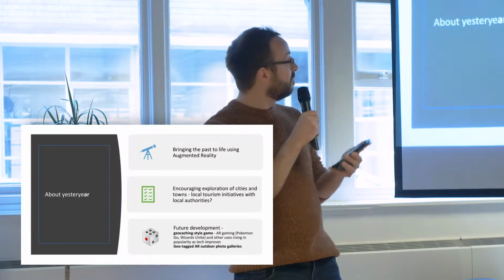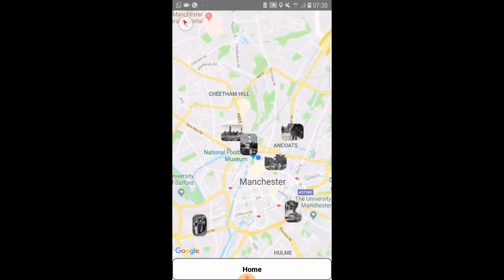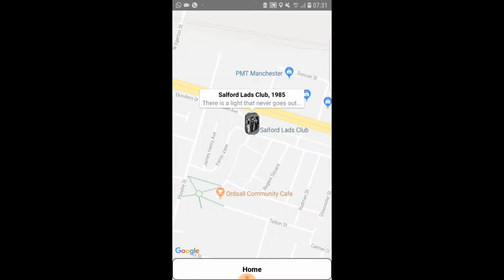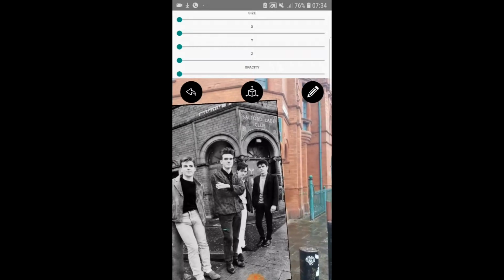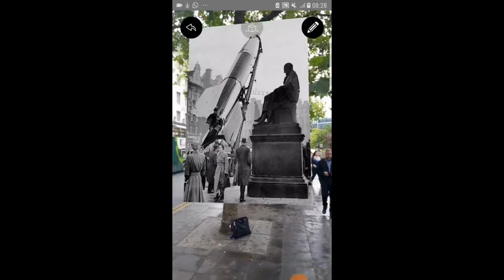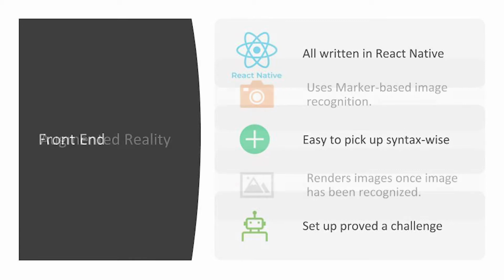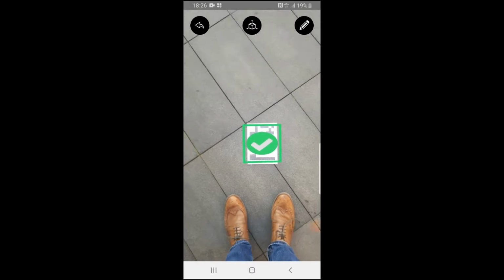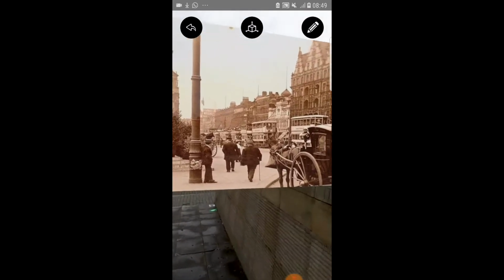YesteryeAR | Northcoders Graduation Showcase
YesteryeAR is an augmented reality time-travelling tourism app. It encourages exploration of cities around the world by guiding users to marker-based vantage points where they can view historical images of these locations, via augmented reality.

Tech used: React Native, Viro React, Firebase/Firestore, React Native Maps